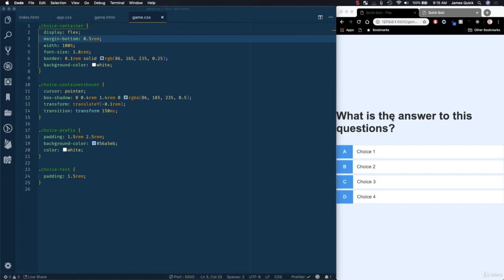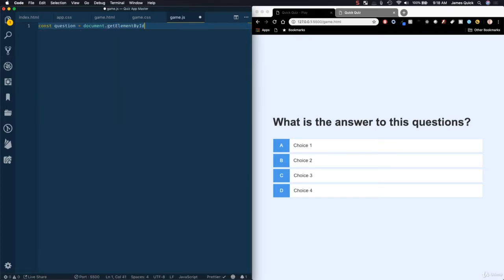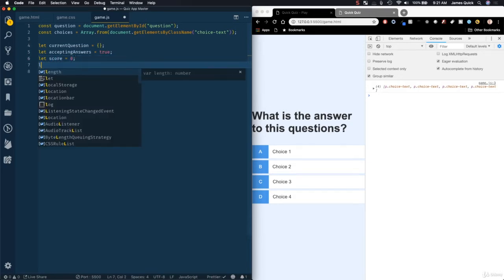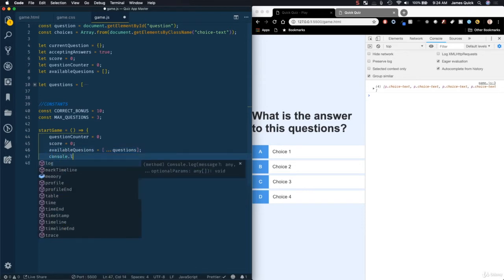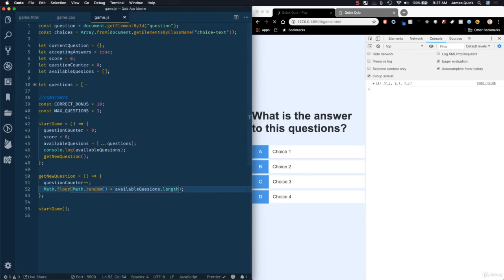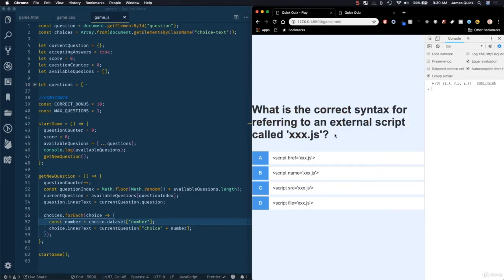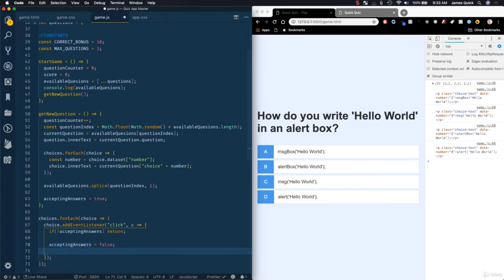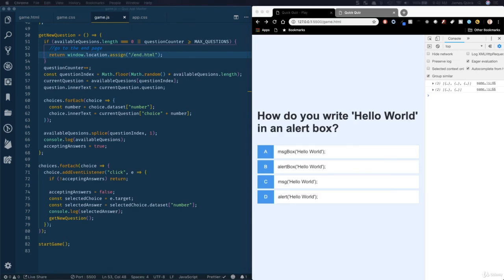Build a Quiz App with HTML,CSS, JavaScript | Display Hard Coded Questions and Answers Part 4